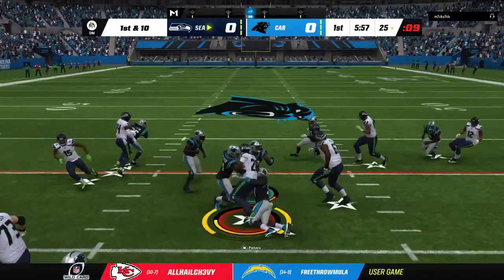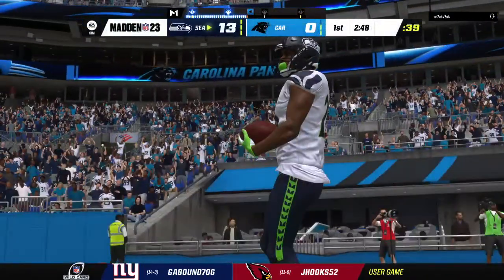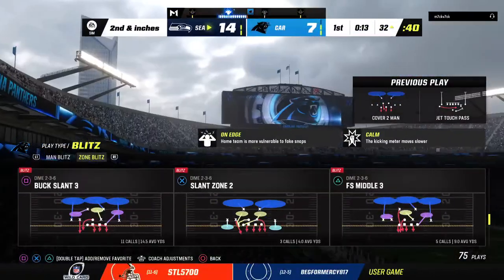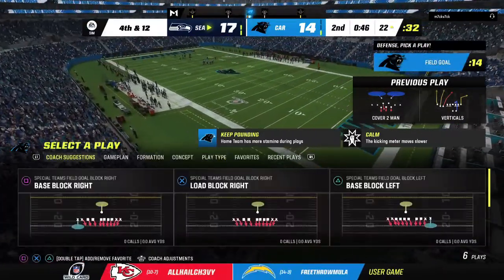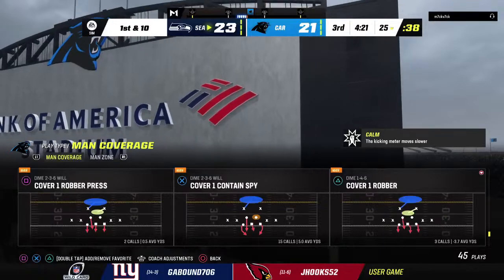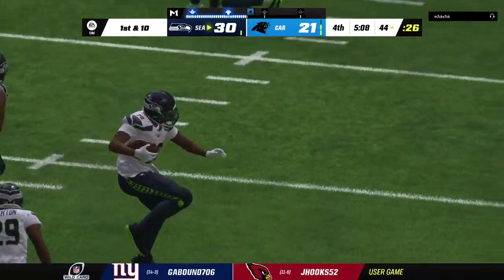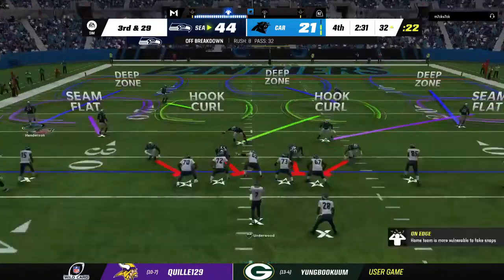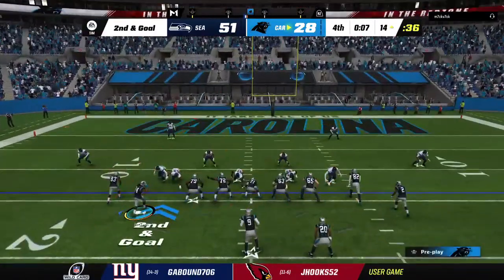Mg vick seahawks